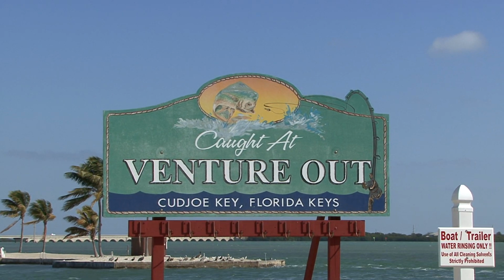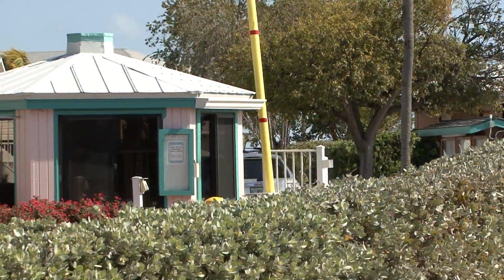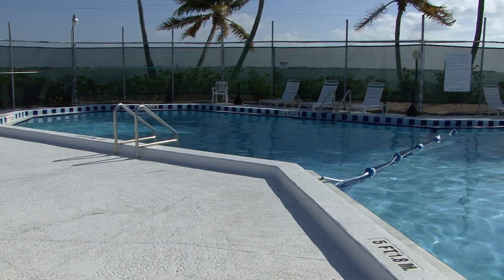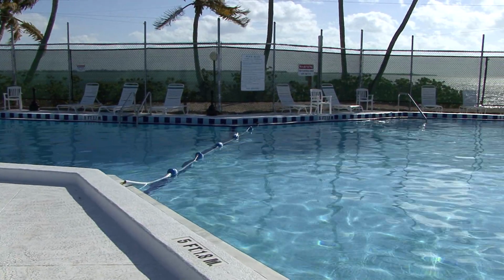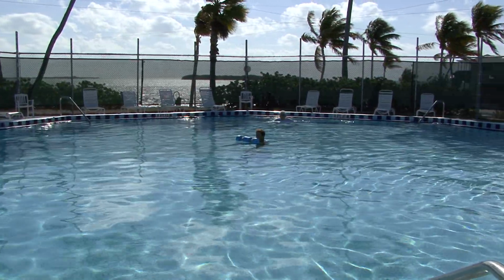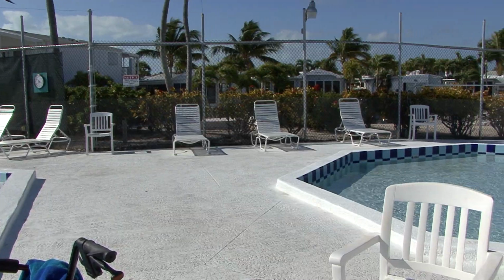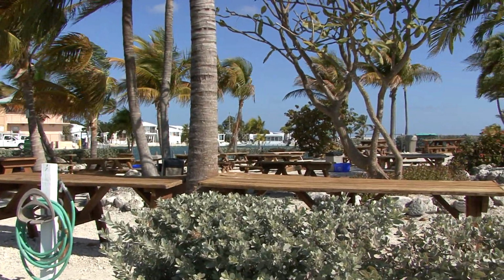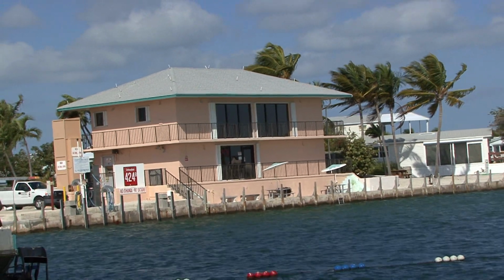Cudjoe Key Real Estate Video - 701 Spanish Main Drive #214 Home For Sale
Cudjoe Key Real Estate Video - 701 Spanish Main Drive #214 Home For Sale.  It's All About The VIEW!  Multi-million dollar view for less than $500,000. The gorgeous turquoise, crystal clear waters of the Atlantic Ocean is your backyard playground with direct access to the open water. Stilt ocean front home includes 2 bedrooms, 2 bathrooms, great kitchen with stainless steel appliances, large covered ocean front porch, carport parking for 2 cars, downstairs storage, accordion hurricane shutters, tile floors, 35' concrete seawall with pavers, and metal roof. Community amenities include tennis court, large heated swimming pool, hot tub, 24 hour manned gated access, salt-water swimming area, basketball and bocce courts, two double wide boat ramps, marine fuel, bait and convenience store.

Team Mullins Fred Mullins, Donna Mullins, & Erin Biby
Coldwell Banker Schmitt Real Estate Company